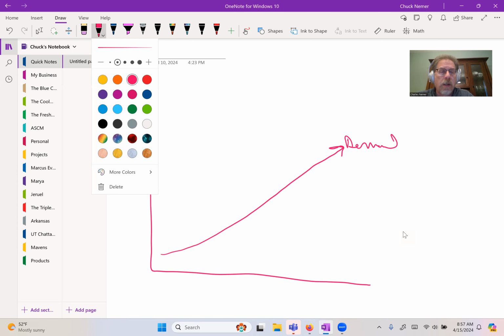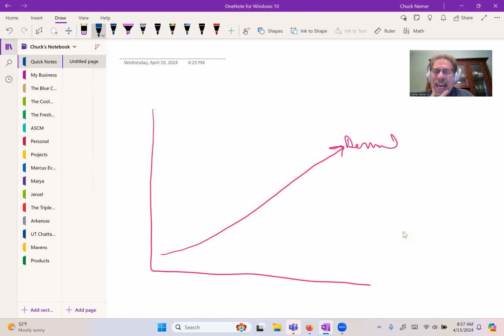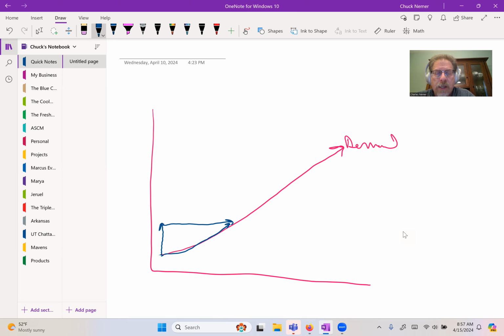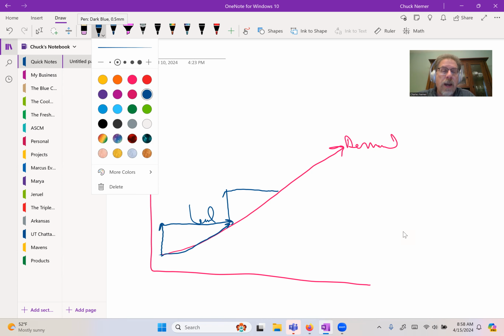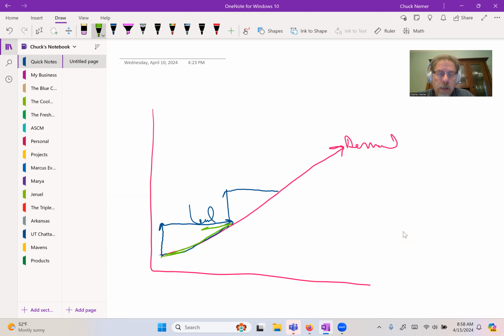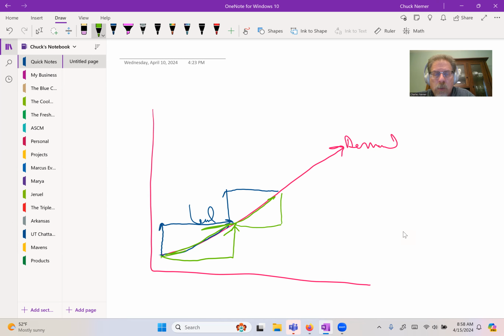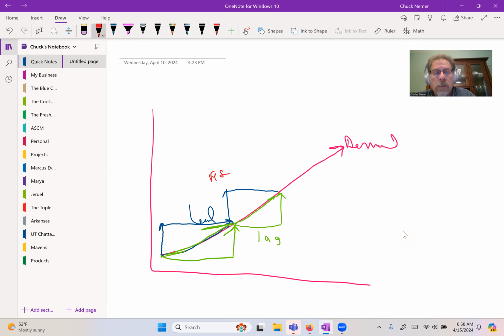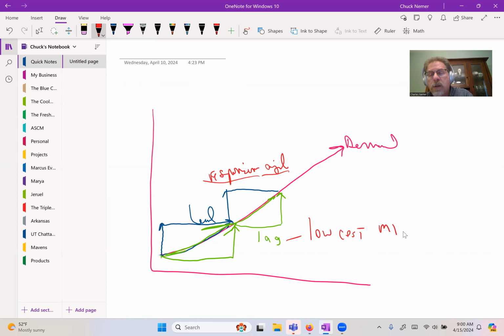Lead vs Lag Capacity Strategy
A quick explanation and compare-contrast of lead vs lag capacity strategies